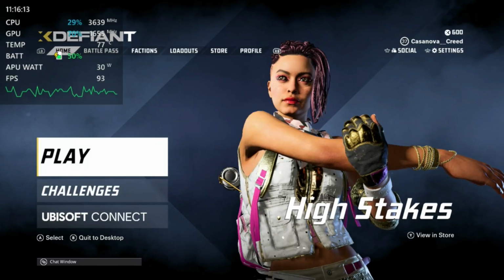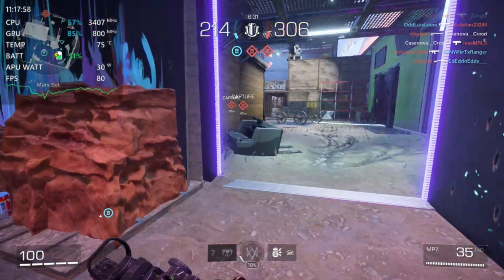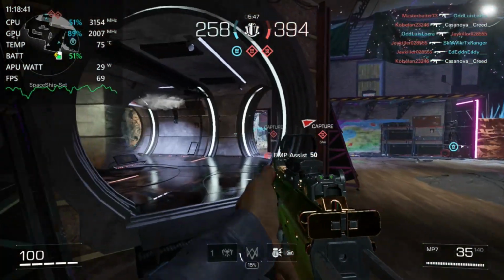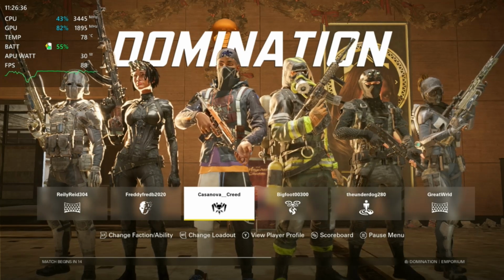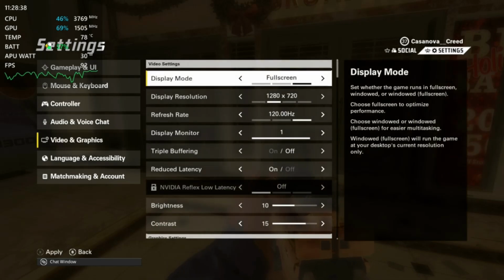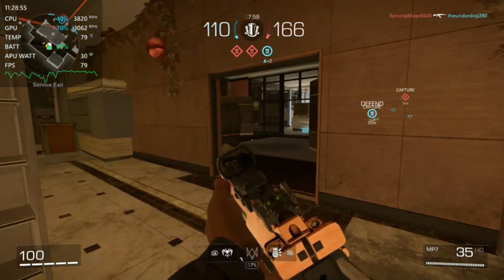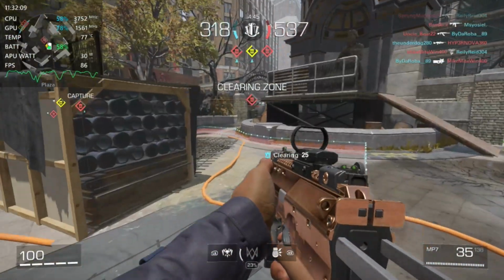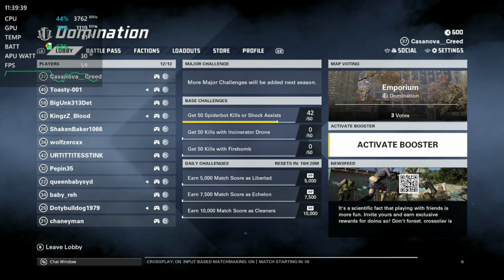XDEFIANT - ASUS ROG ALLY Benchmark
📌 Follow & Support:

Products showcased:
In this video, I take a look at the performance of XDEFIANT on the Asus ROG Ally Z1E Extreme.
About the game: XDefiant is a free-to-play first-person shooter video game developed by Ubisoft San Francisco and published by Ubisoft. XDefiant was released on PlayStation 5, Windows, and Xbox Series X/S on May 21, 2024. On PC, the game will be released exclusively on Ubisoft Connect.
FIANT asus ally, XDEFIANT ROG ALLY z1 extreme, rog ally z1e, XDEFIANT ROG ALLY Z1E